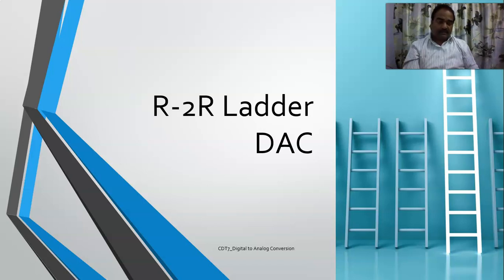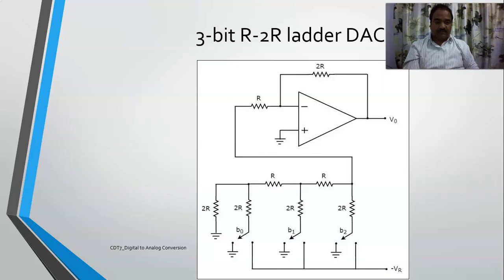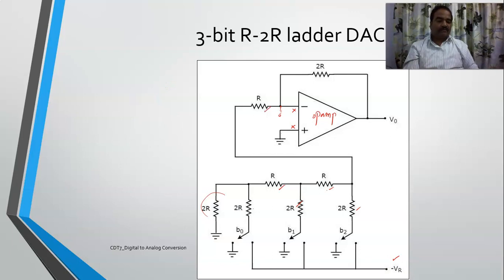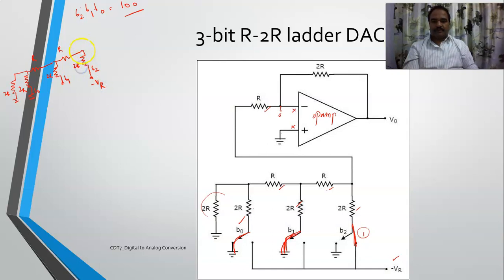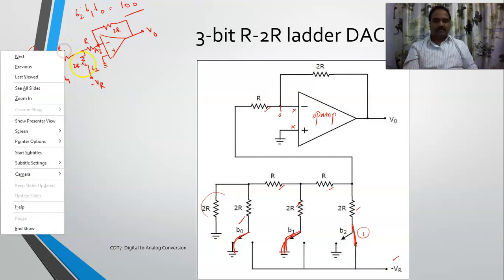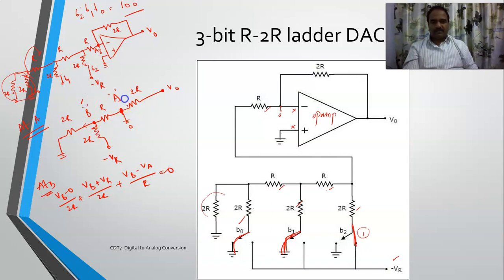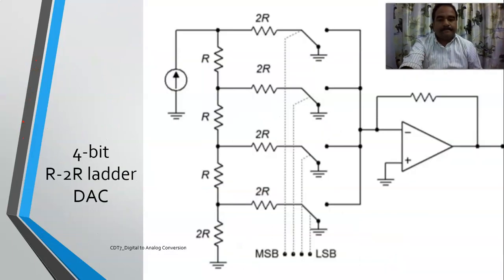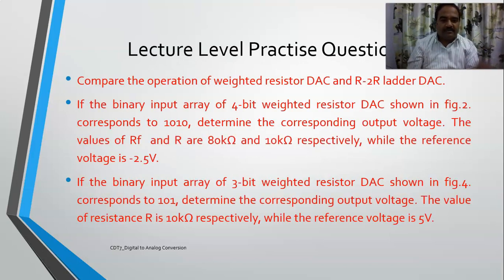CDT7.2_R-2R ladder type DAC